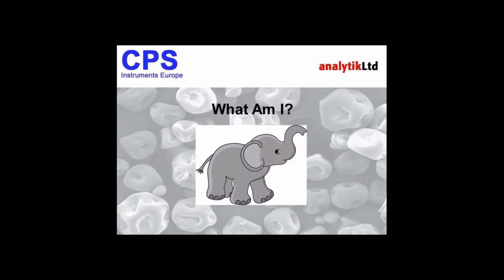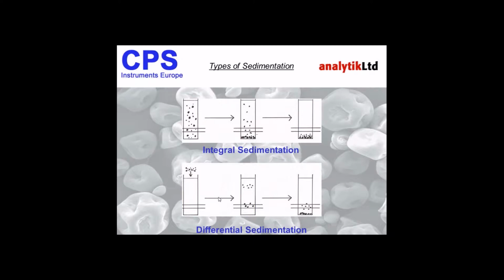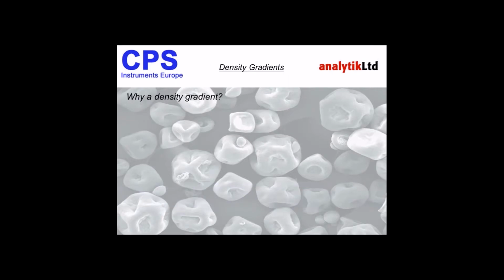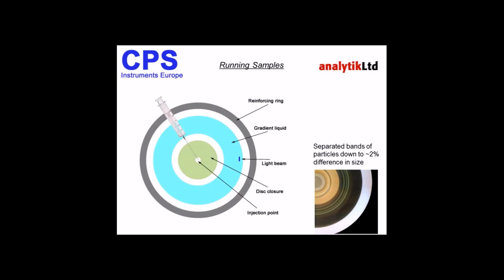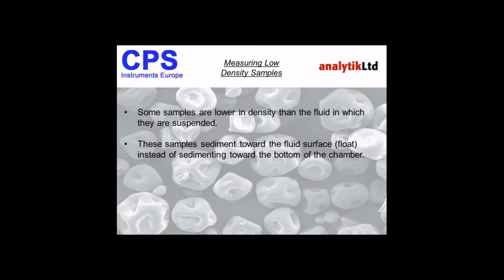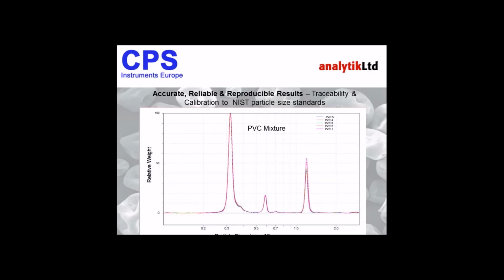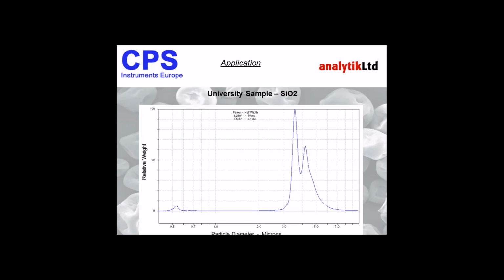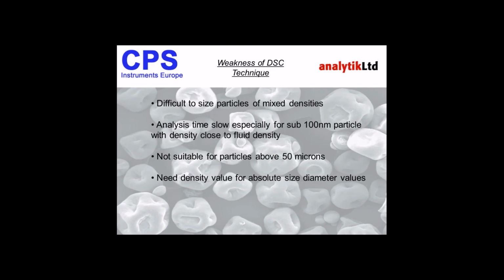Using Differential Centrifugal Sedimentation for Particle Size Characterisation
Analytik's Product Specialist Hiran Vegad runs a webinar on Using Differential Centrifugal Sedimentation (DCS) for Particle Size Characterisation.

Differential centrifugal sedimentation (DCS) is a novel and innovative, yet simple technique, which has become ‘reborn’ in recent years.

DCS is now a powerful tool in measuring nano particle size distributions of virtually any material from 0.002micron (2nm) to 50 micron (depending on particle density). With the unique ability to resolve very close multi-modal particle distributions, and to distinguish extremely small shifts and changes in particle size, DCS is once more gaining in popularity.

Unlike most other particle sizing techniques, particles are actually separated and then measured, no predictive algorithms are used. The results from a DCS instrument show almost "chromatographic" type resolution which is in dramatic contrast with other particle sizing techniques e.g. light scattering methods. The ultra-high resolution makes this an ideal method for effectively resolving aggregates and agglomerates.

In this webinar Hiran explores the advantages (and disadvantages) of using differential centrifugal sedimentation for particle size analysis.